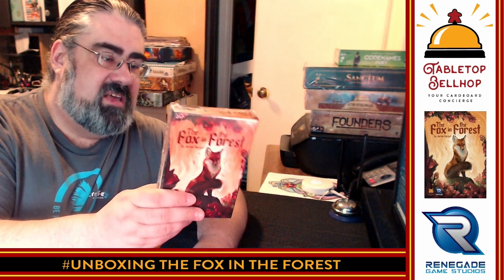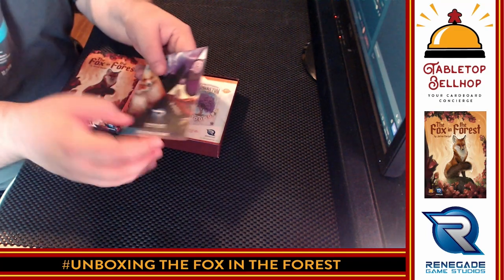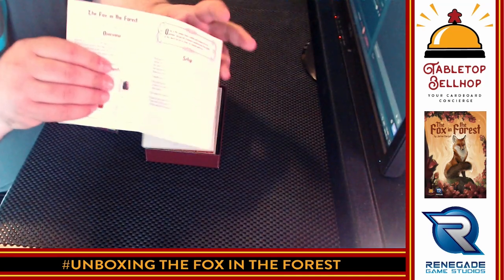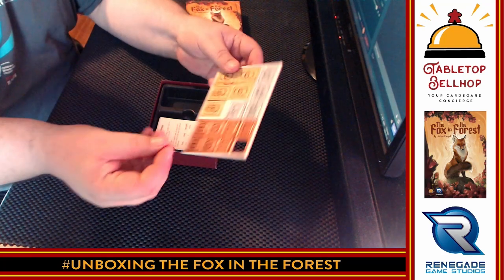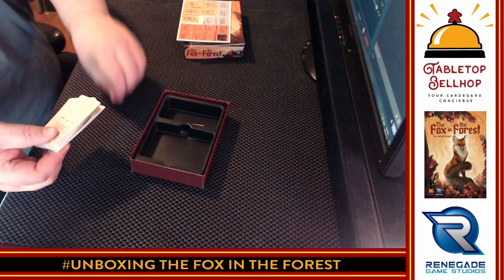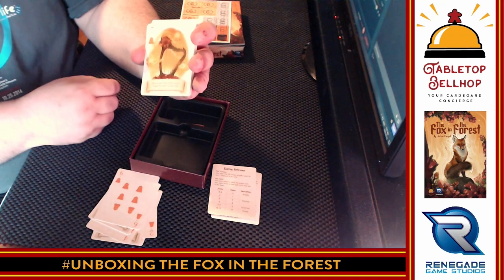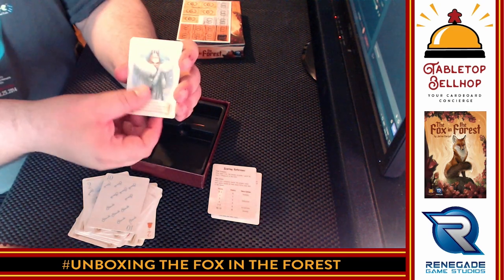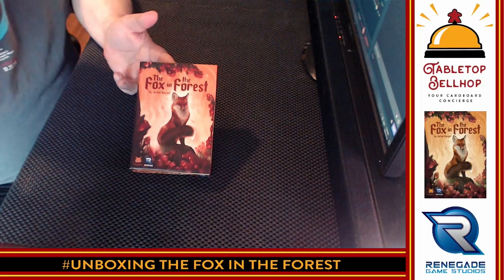Unboxing - The Fox in the Forest - A fairy tale themed, two player trick taking card game.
A live unboxing of the hobby board game The Fox in the Forest. Designed by Joshua Buergel and features art by Jennifer L. Meyer and Keith Pishnery. It was co-published by Foxtrot Games and Renegade Game Studios in North America, in 2017. It plays two players only and each game takes about half an hour.

From the publisher:

Once upon a time, a woodcutter and his daughter lived in a small village bordering the forest. She had traveled with him and had seen him speak with the forest animals.

The Fox in the Forest is a trick-taking game for 2 players. Utilize the special abilities on the Fairy Tale characters to change the trump suit, lead even after you lose a trick, and more. The beautiful illustrations of the unique characters will help you quickly analyze your options.

Score points by winning more tricks than your opponent, but don't get greedy! Win too many tricks, and you will fall like the villain in so many fairy tales.

GAME DETAILS
Number of Players: 2
For Ages: 10+
Playing Time: 30 minutes
MSRP: $15.00

CONTENTS
33 Cards
17 Tokens
2 Reference Cards
1 Rulebook